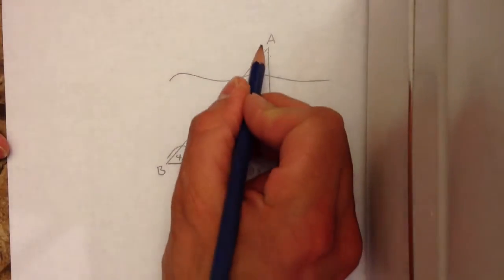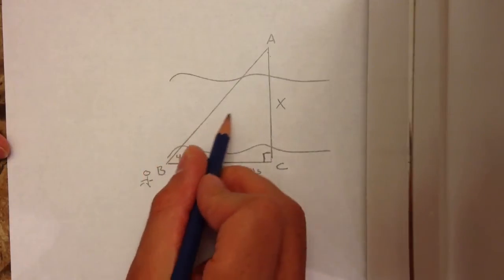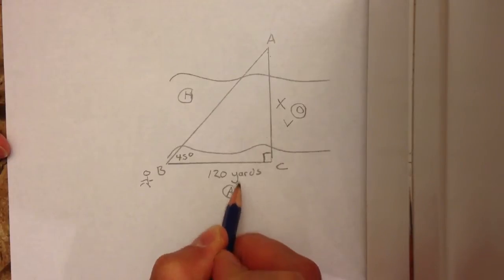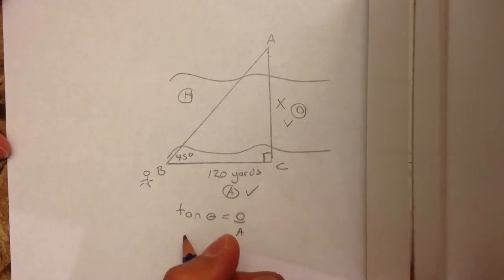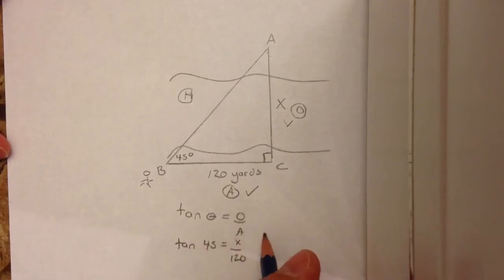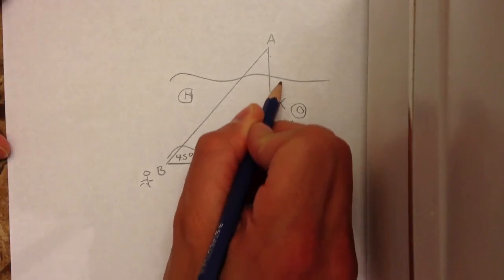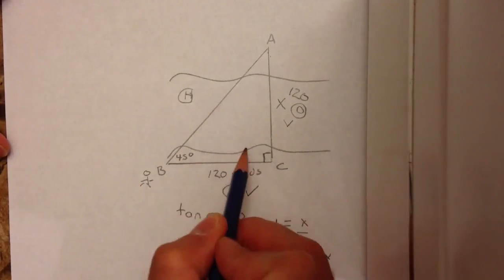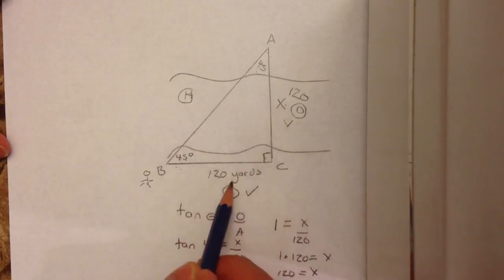Finding the distance across a river